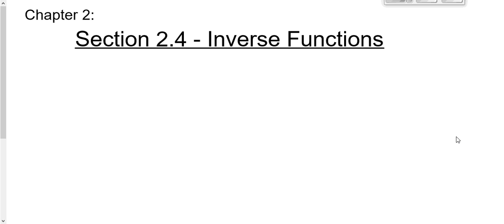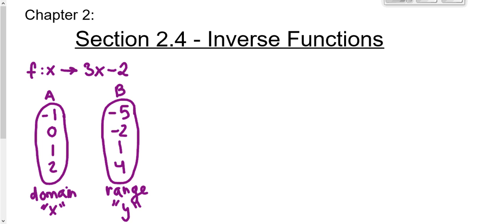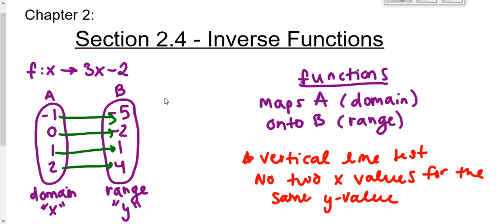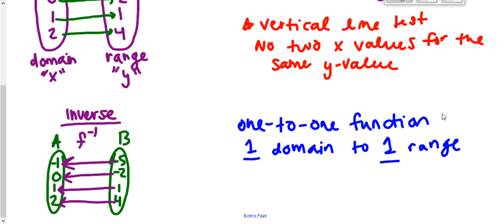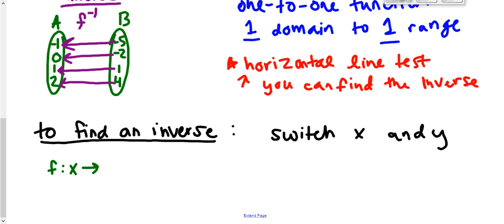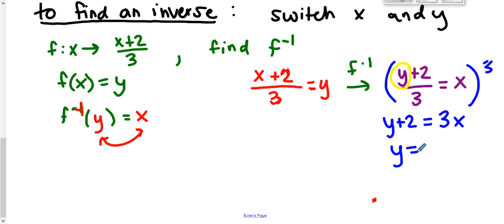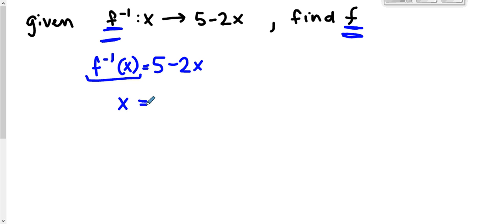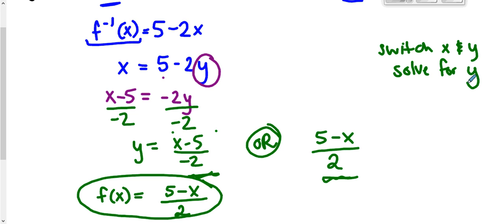Add Math 2 4 Inverse NOTES 9 20